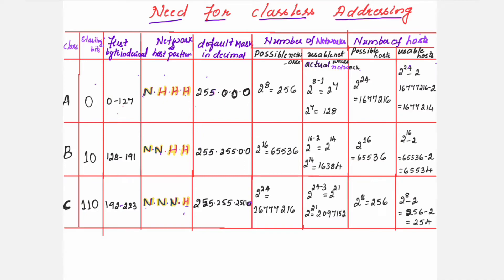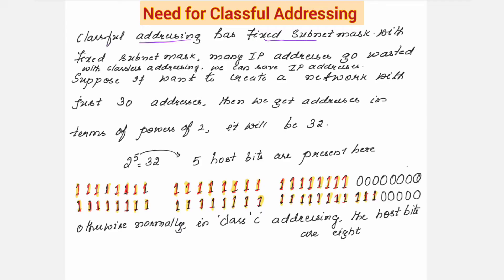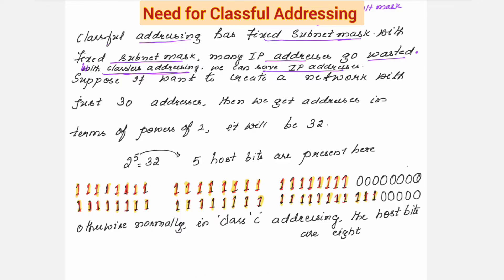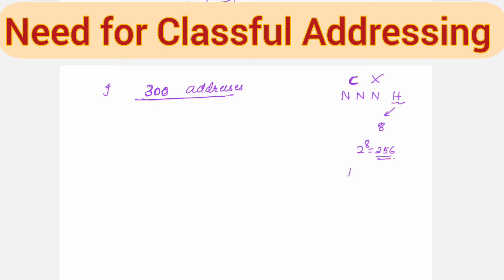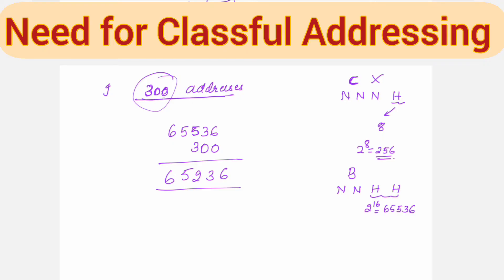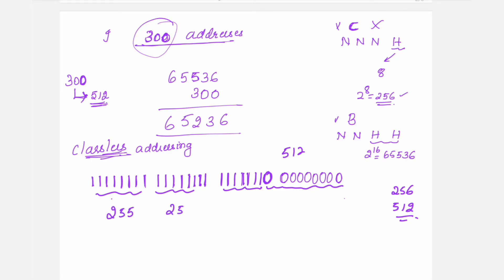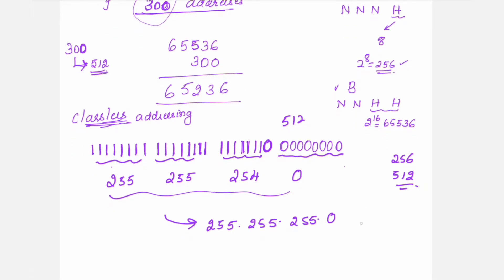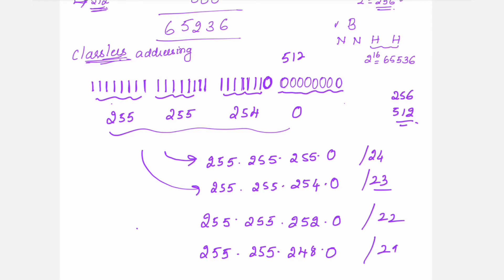Lec11.0 : Need for Classless Addressing | Computer Networks